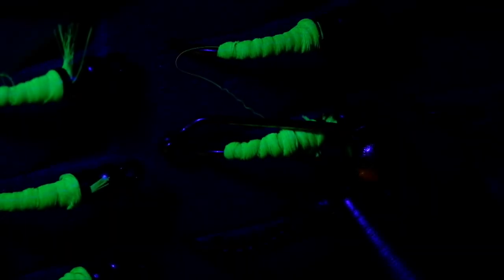Getting Started in Fly Tying: What fluorescent materials do for us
Many fly tying materials fluoresce, but often newcomers to fly tying do not appreciate what these materials do under the right lighting conditions. In this video we'll take a look at what they are and how they work.